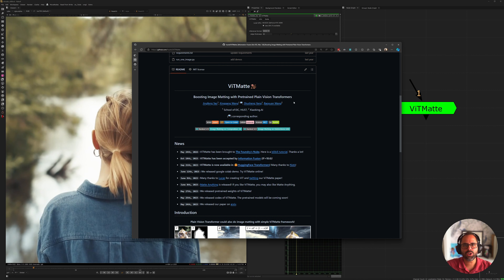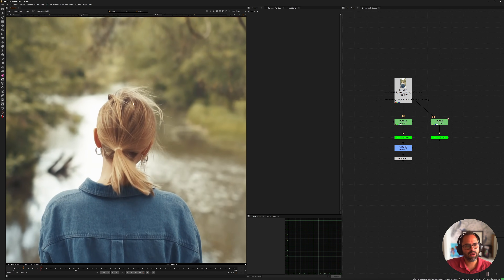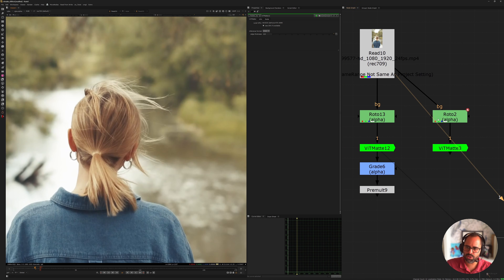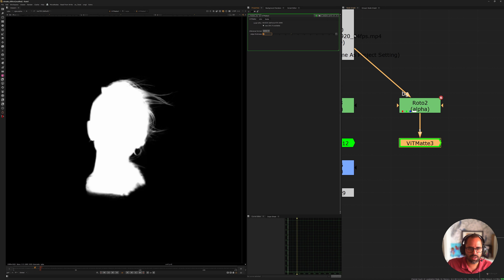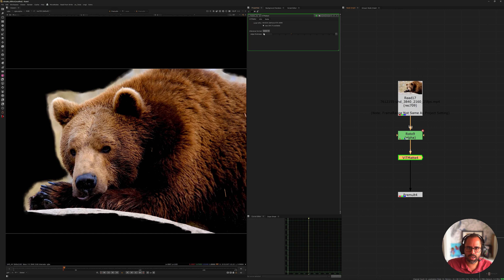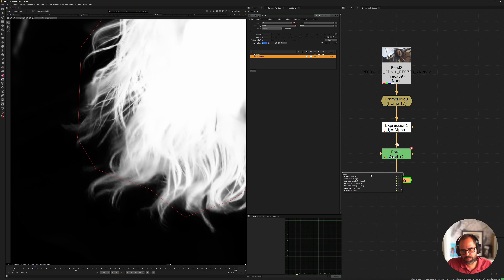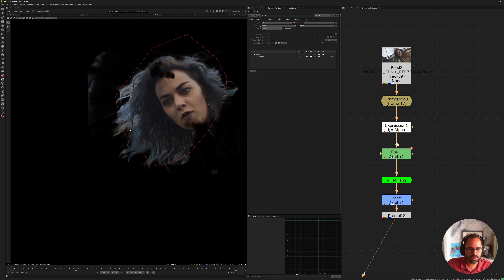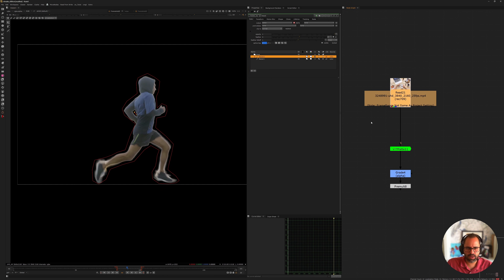Custom Cattery Model - Create High Detail Mattes With ViTMatte - Nuke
00:00 Intro
01:04 The Node
01:48 Example 1
06:52 Example 2
10:30 Example 3
12:54 Example 4
13:55 Example 5
14:47 Example 6
15:45 Final Thoughts